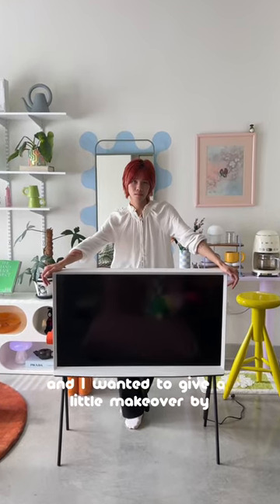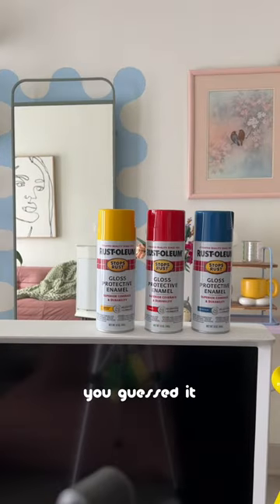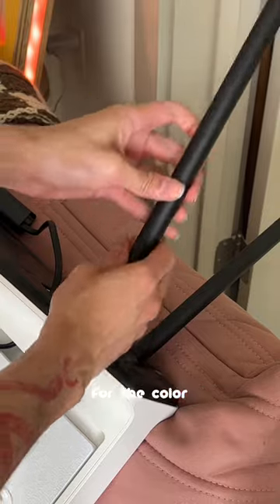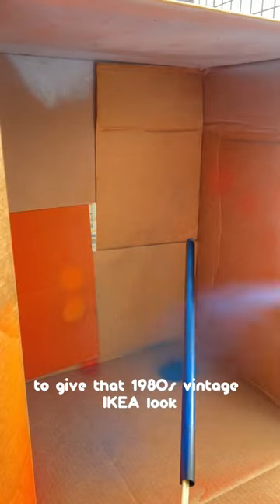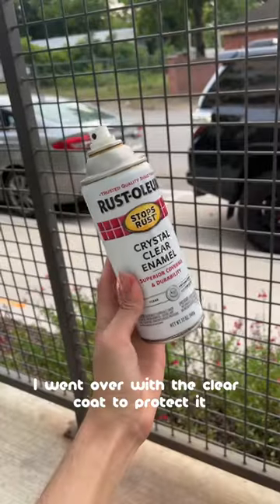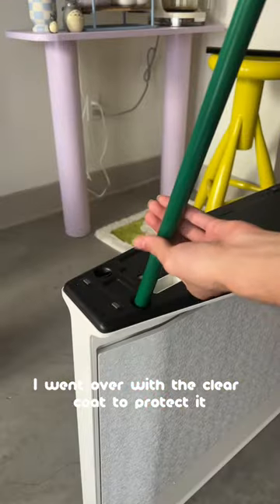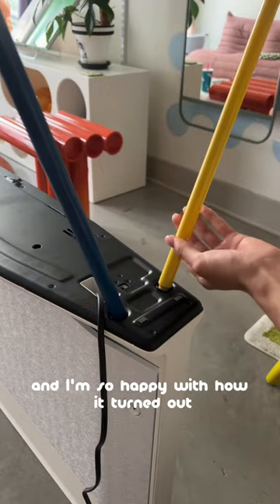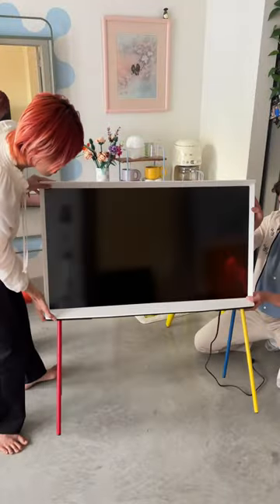It turned out way better than I expected